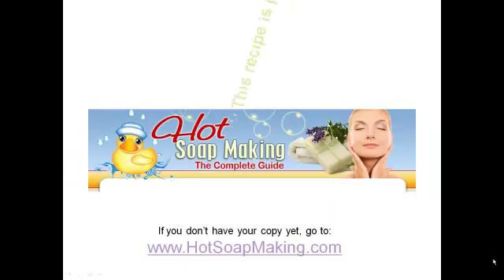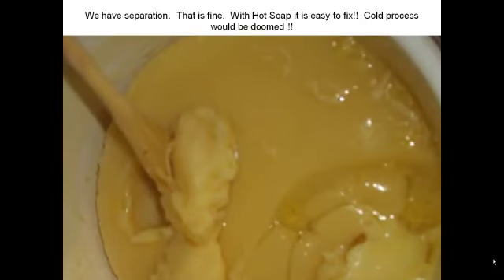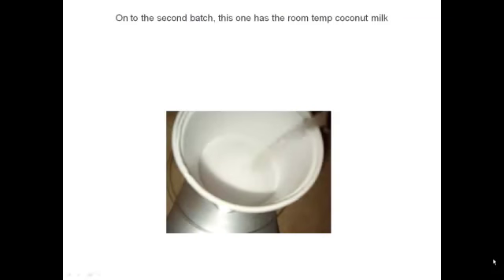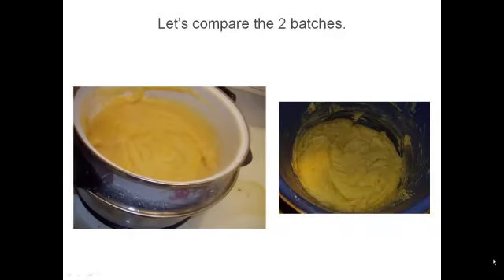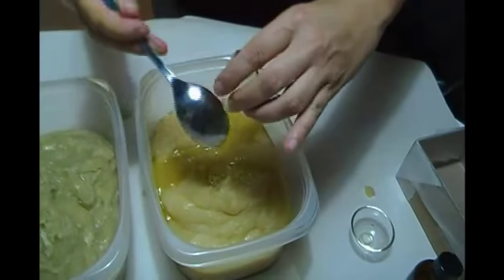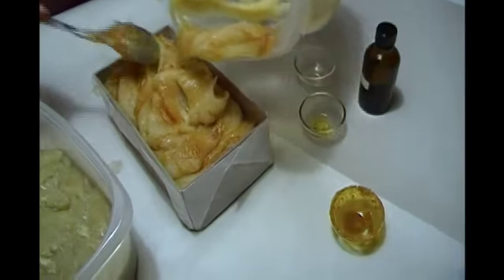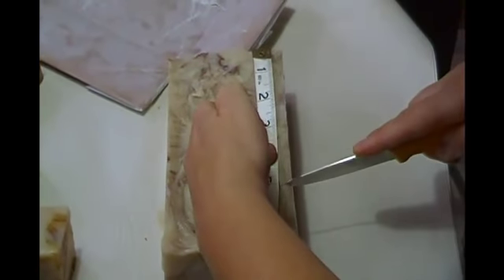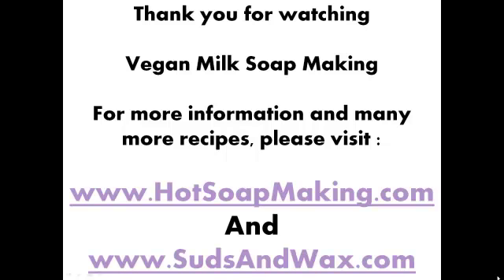Vegan Milk Soap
Vegan milk soap, natural soap making video.